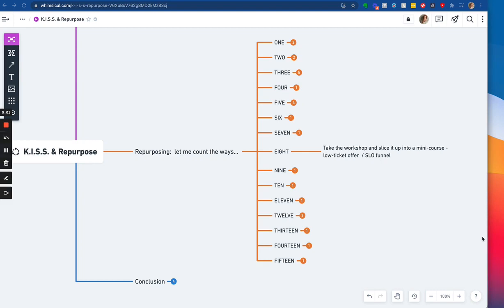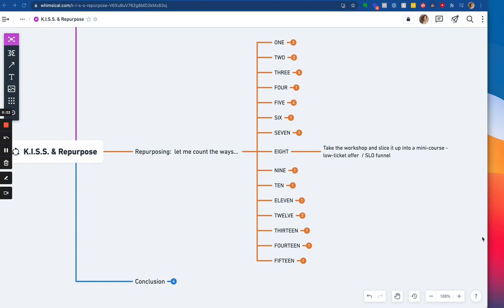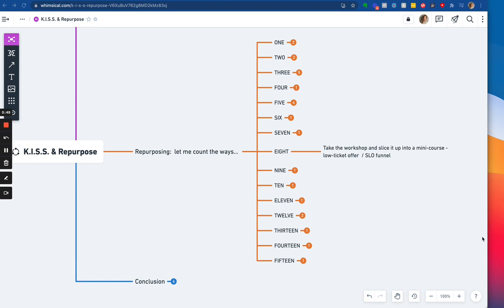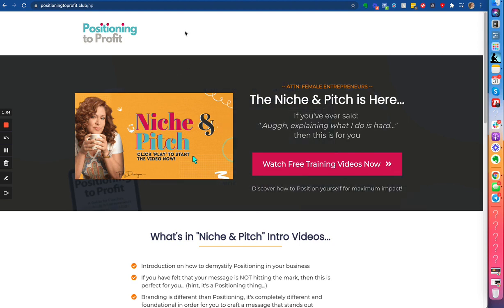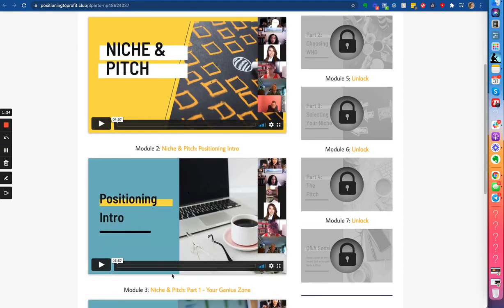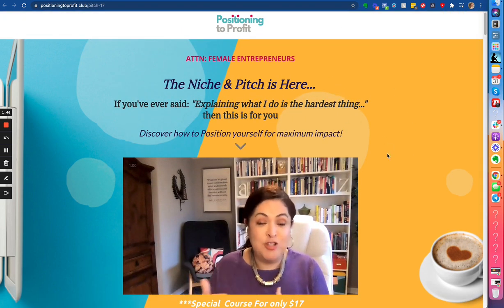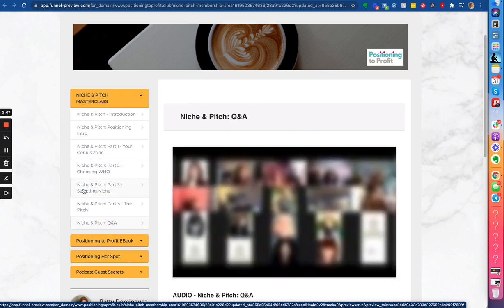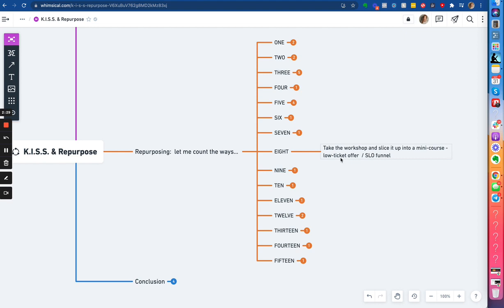Ever Thought About Repurposing Content? Here's How I Did It and Made Bank!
Want to learn how to turn your workshop into a money-making mini-course? In this video, we're breaking down a killer strategy to repurpose your content and create a low-ticket offer.

We'll show you how to slice up your workshop, create a mini-course, and set it up as a self-liquidating offer. Imagine getting your ad costs covered while building your email list for free. Sounds amazing, right? You'll see an example of a $17 mini-course sales page, understand the value and purpose behind it, and get tips on using lead magnets to attract more customers. After watching, you'll know exactly how to repurpose your workshop content, including Q&A sessions, into a new product that drives results.

0:03 Slicing Up the Workshop
0:12 Low-Ticket Offers Explained
0:20 Benefits of Self-Liquidating Offers
0:34 Creating Lead Magnets
0:55 Structuring the Mini-Course
1:19 Mini-Course Sales Page Walkthrough
1:46 Recap on Repurposing Content

Looking to create more leverage in your business? Here are two solutions:

MoreLeverage Mentorship Program: Work with our team to implement client acquisition infrastructure, streamline processes, and automate follow-ups using AI.
Click here for our latest 41-Page report on growing a service-based business to $50k+/month.

Zagly.io: Our all-in-one CRM for service-based entrepreneurs earning less than $10k/month. Access marketing and sales courses, plus group coaching with "Ask Me Anything" sessions.
Click here for our latest workshop.